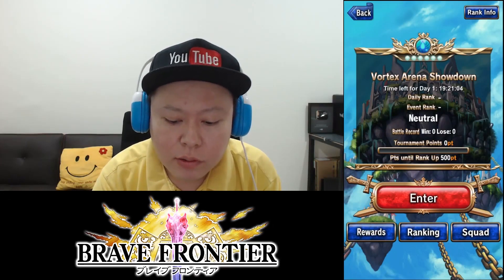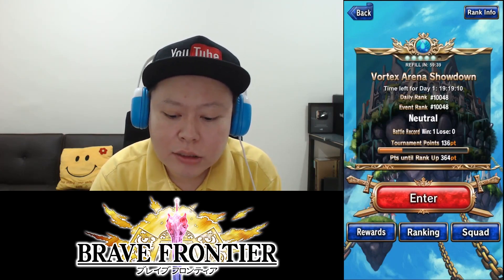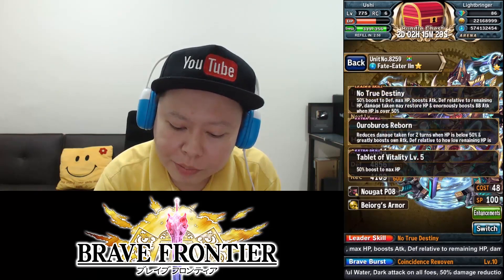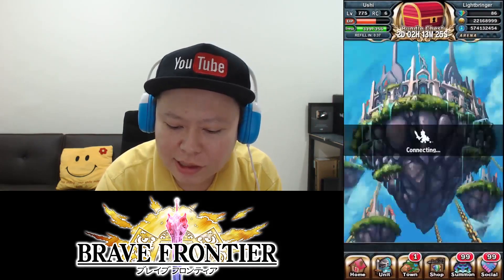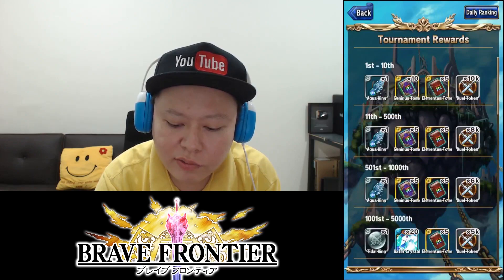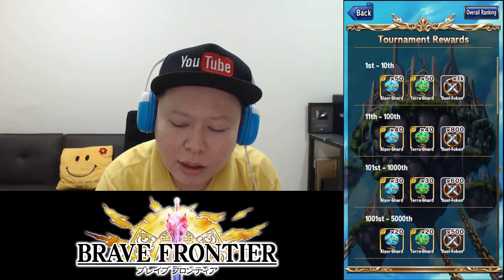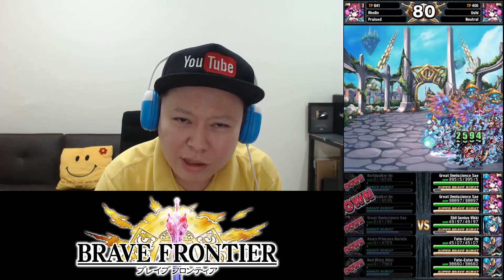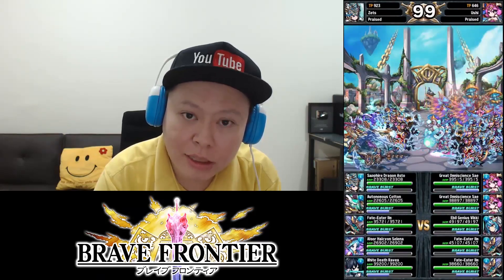Nautical Showdown Water Vortex Arena Tips & 1st Day Run (Brave Frontier Global)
Starting today the water vortex arena starts. Did the first runs in this video and also gave some tips about this event in this video. Enjoy the video! :D